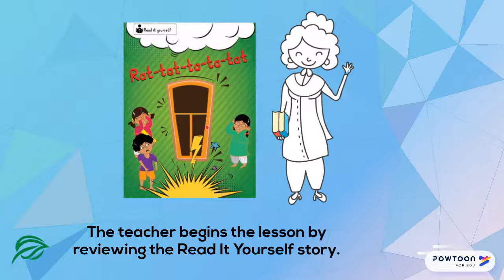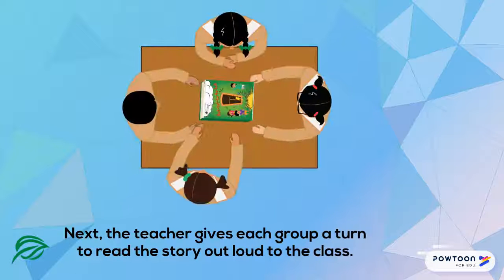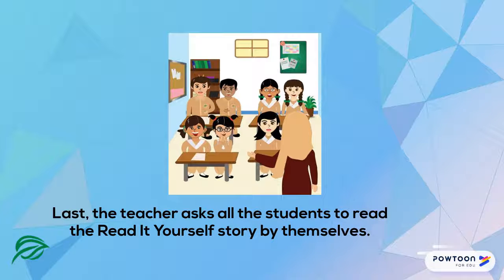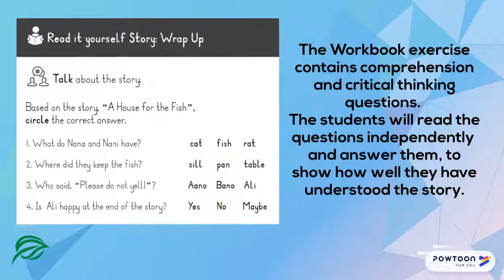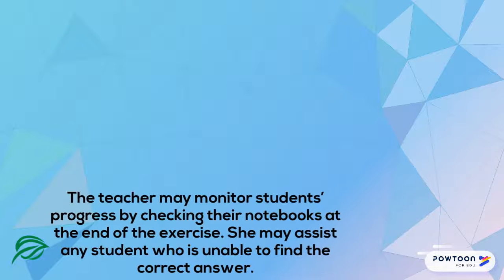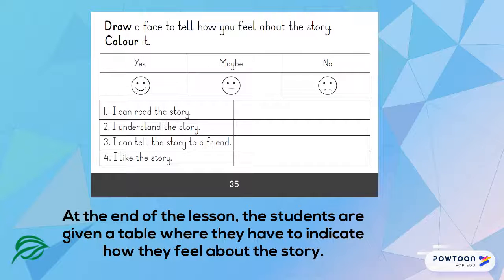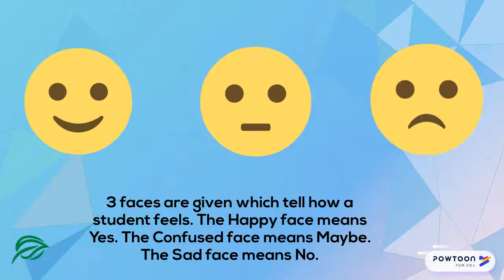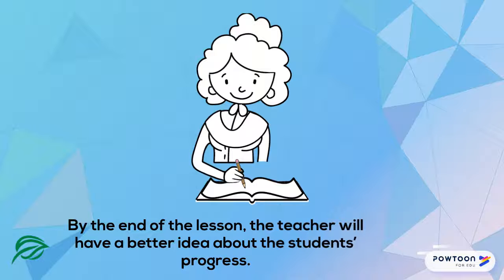ENG ACO 0013